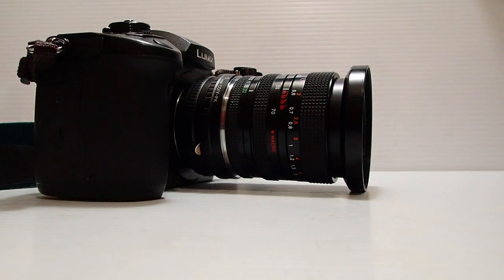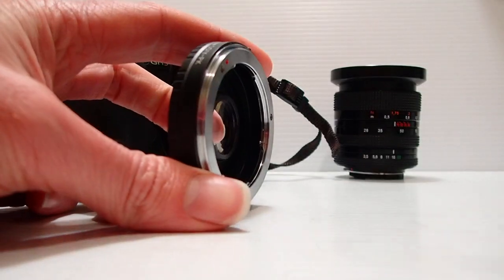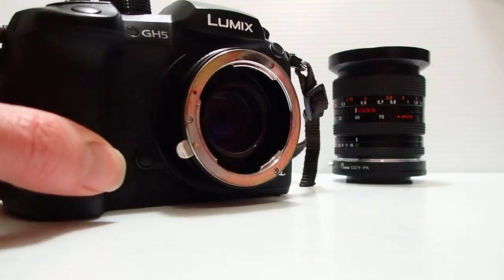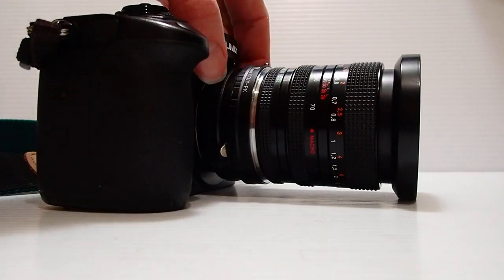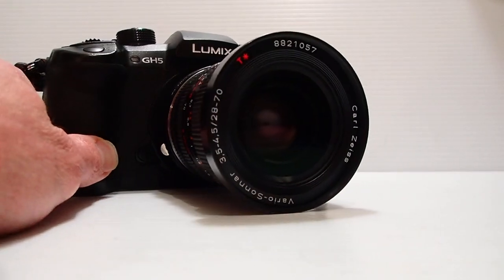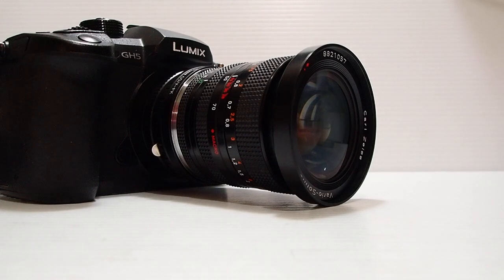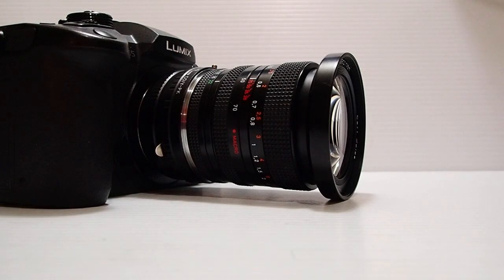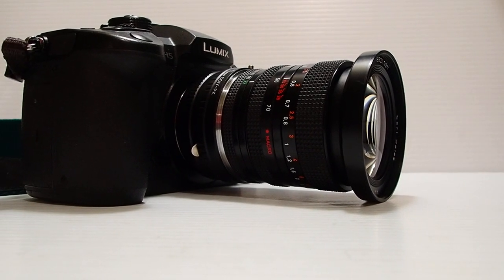Fitting a Vintage Contax Yashica Mount Lens to a Micro Four Thirds Camera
An effective way, using a focal reducer adapter (pk to M43) and a Contacy/Yashica to pk adapter. All good, except the pixco adapter tolerances suck.